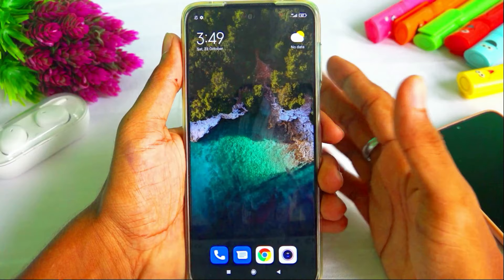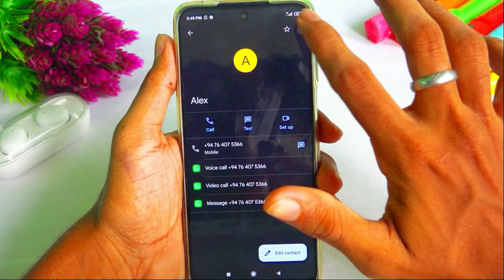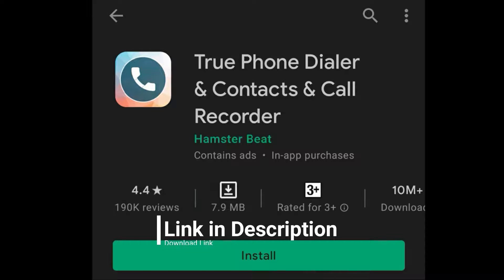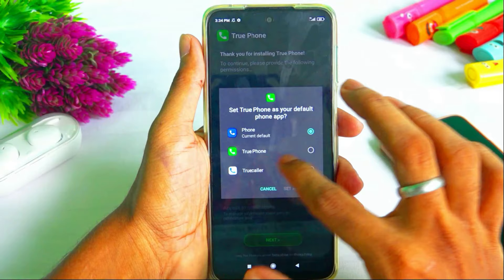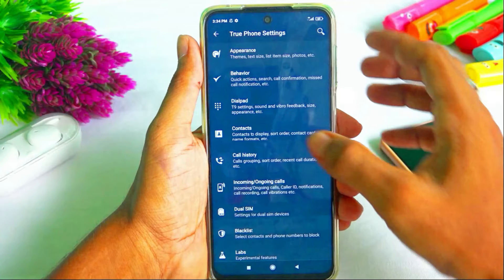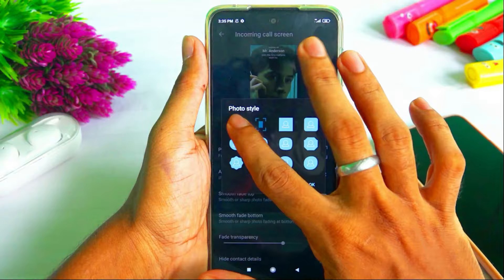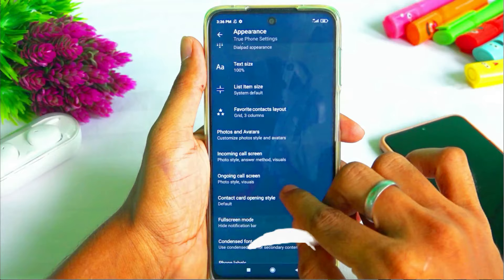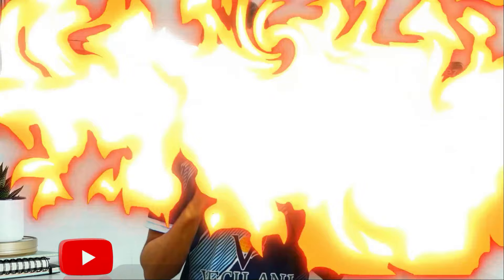How to set full image on Caller Screen in Android Tamil.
hellooo... friends in this video you guys can easily learn the android trick. that trick is how to set the full image on a caller screen. this is the amazing trick so you can set your favourite images on your contact and can get that image on the caller screen. so that caller screen get the big image and it could be a very cool trick ever.
so tamil guys understood it very easily than others.
so my dear friends you can learn to enable the full caller id image on your caller screen very easily with this video.

Hash Tags for this video

Additional topic followed
How to set the full image on caller Screen
Set full screen caller id tamil
Full screen caller id for android
How to set caller screen background tamil
Full image caller id for android